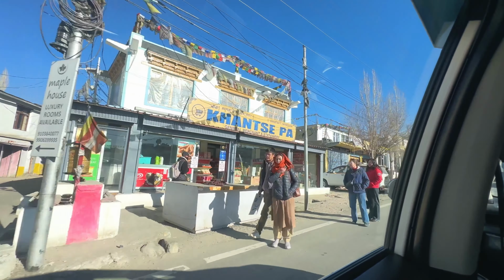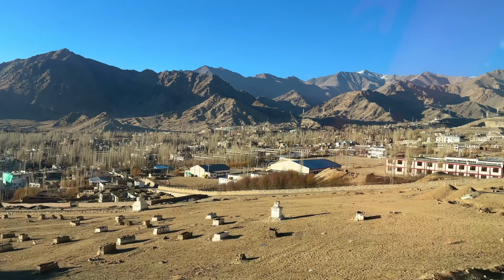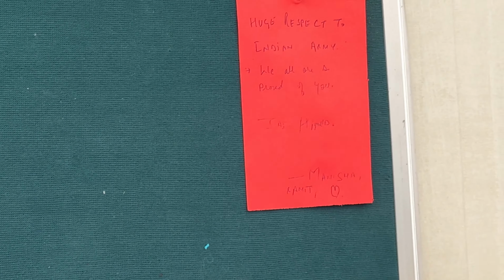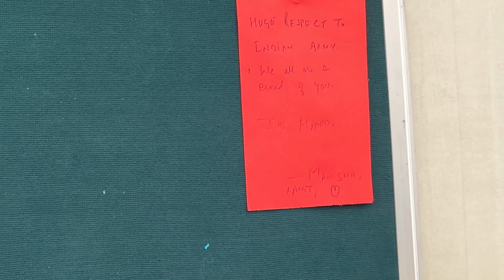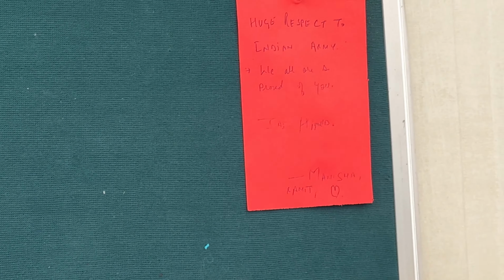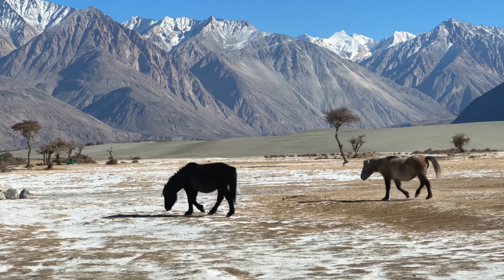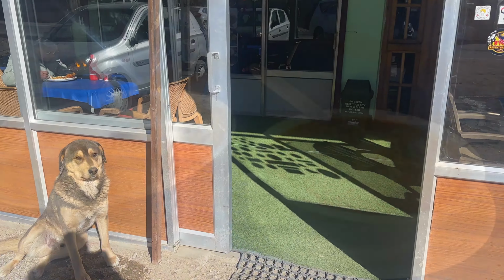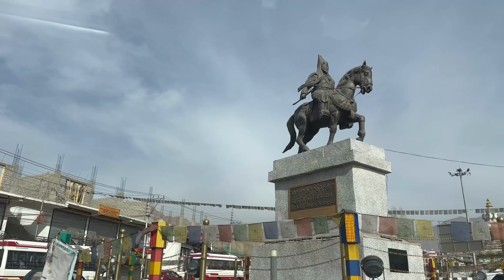Winters in LEH | LADAKH | 7 Days itinerary | Travel | Landscapes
Welcome to Travellgoddess,

Leh has been been magical in winters and totally different experience than summers and this incredible place offers a treasure of unforgettable experiences . Ladakh is truly marvel, was just amazed and awestruck by its extreme beauty/ jaw dropping landscapes and peaceful ambiance.

It’s been a great experience being in Leh and I hope I convinced you to visit this beautiful place.

Music used via VN : Heart and soul by BDKsonic
Harmony Ikson
From Humans to humans by Paul Werner